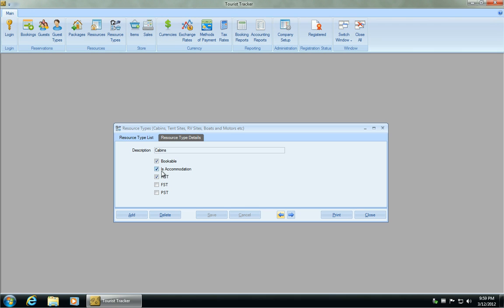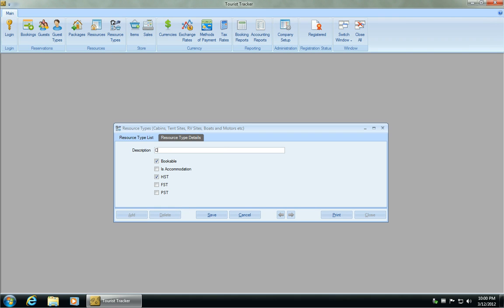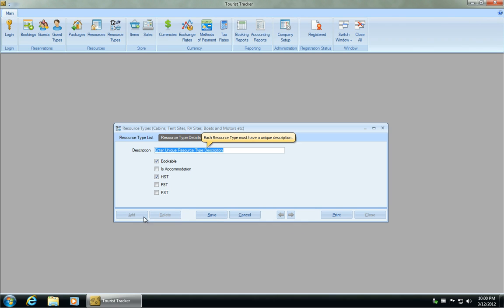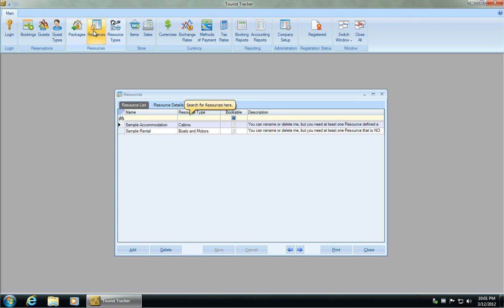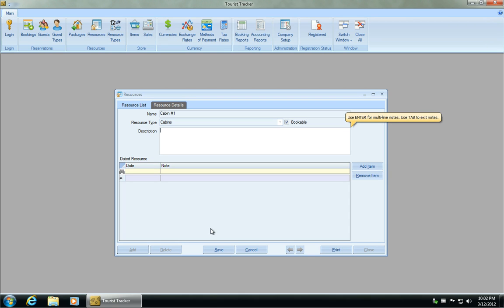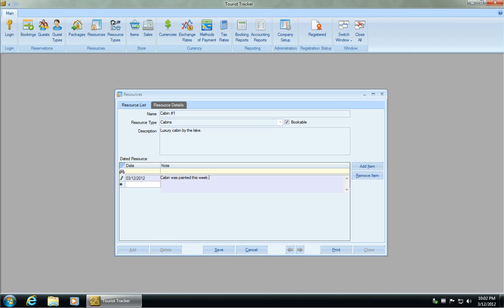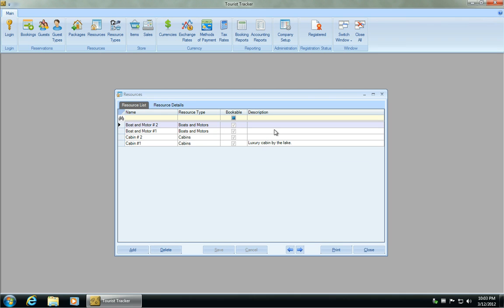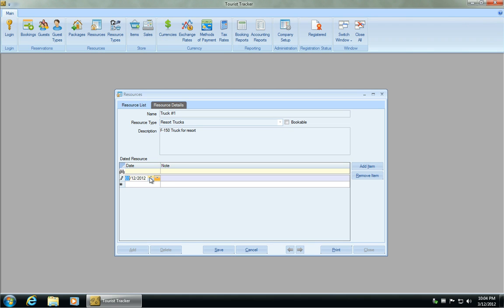How To # 2 - Setting Up Resource Types and Resources in Tourist Tracker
This "How To" video demonstrates using the Resource Types and Resources Screens in Tourist Tracker.

to sign up and download a free 15-day trial of Tourist Tracker.